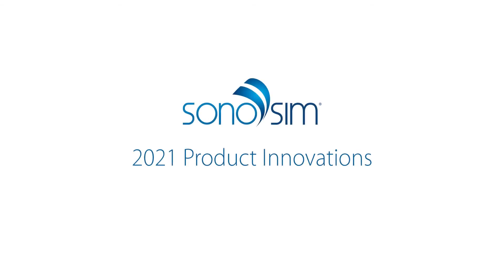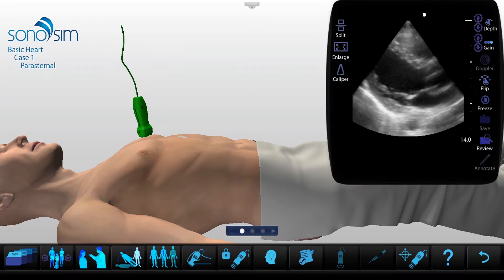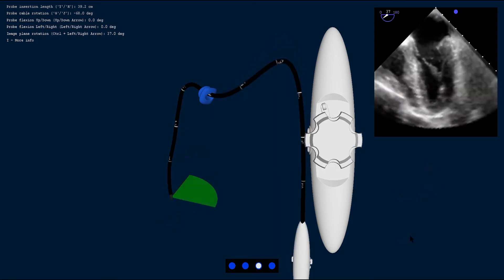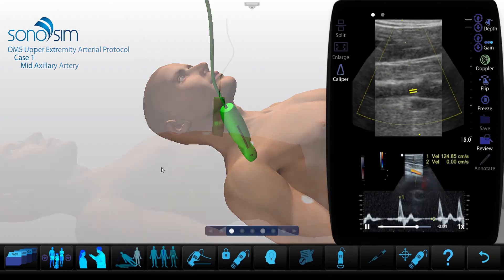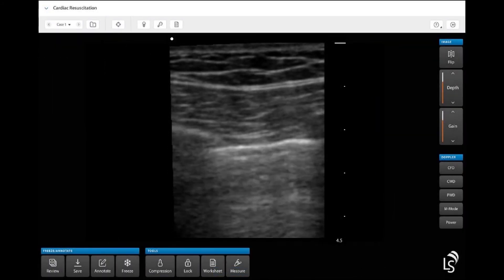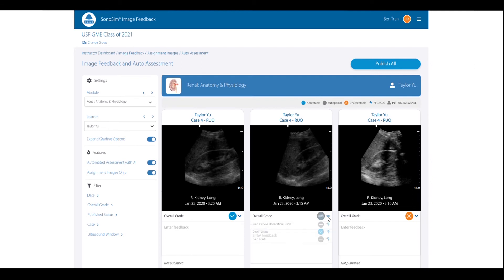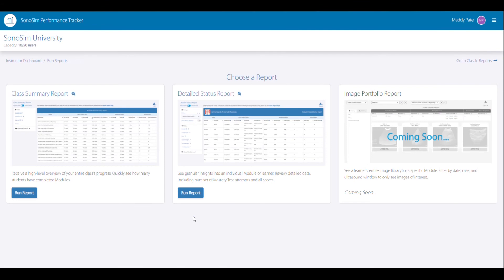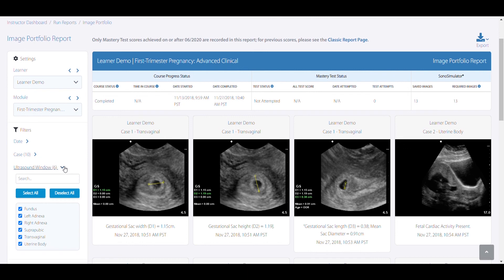Ultrasound Training Innovations for 2021 from SonoSim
See the next series of ultrasound education products, including new online ultrasound courses, unique scanning cases, analytics with artificial intelligence (AI), and more!

New products and content:
-MSK Joint Injection & Aspiration Series
-Vascular Mapping for Preoperative Planning of Dialysis Access
-DMS Vascular Protocol Cases
-TEE
-LVAD
-Pediatric Pulmonary
-Challenge Cases of Unique Pathologies to Scan (AAA, Ruptured Achilles, and more)
-Flexible High Stake Simulations with SonoSim LiveScan: Change the heart rate and respiratory rate of patients
-AI-Automated Assessment for Performance Tracking
-New Reporting Features